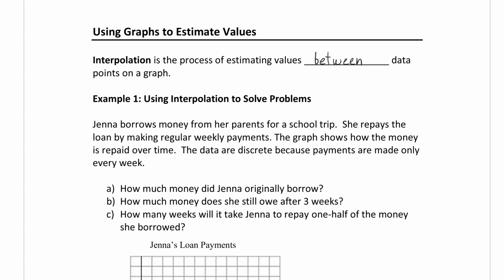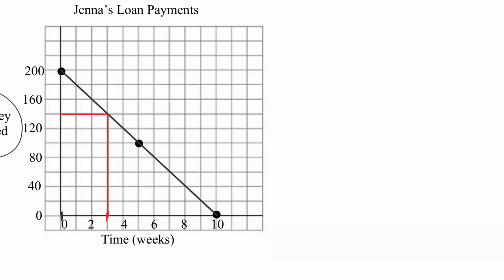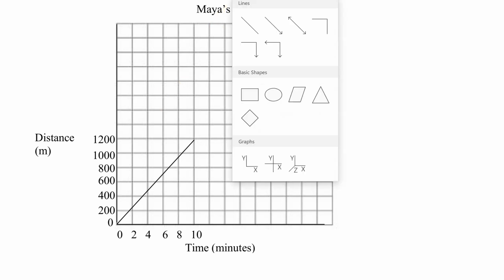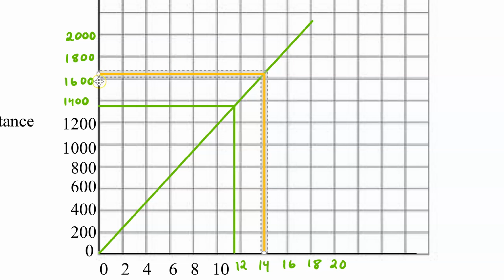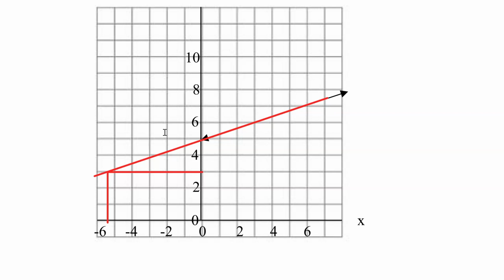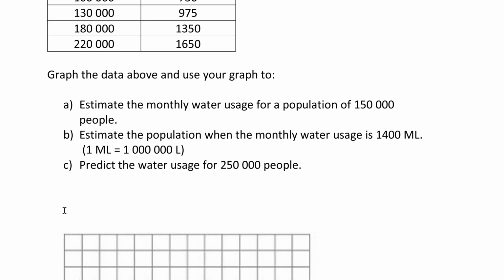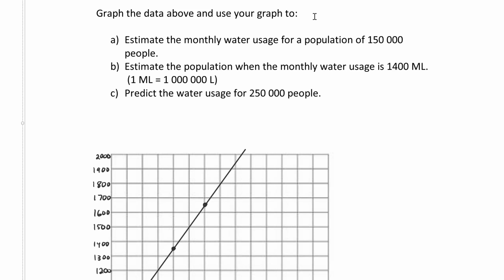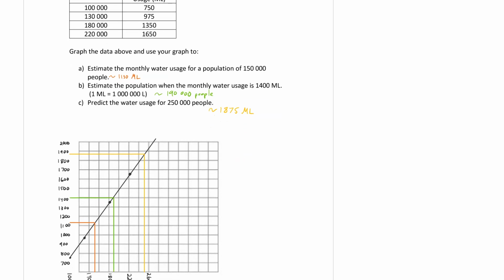Linear Relation Lesson 7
Using Graphs to Estimate Values